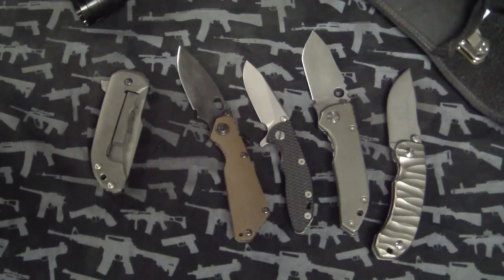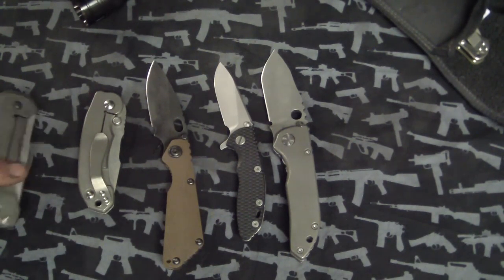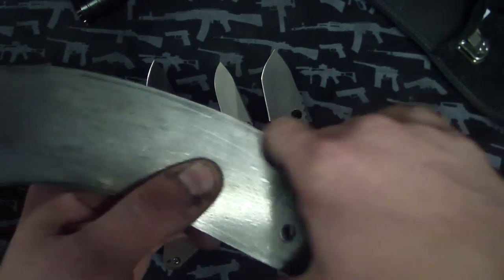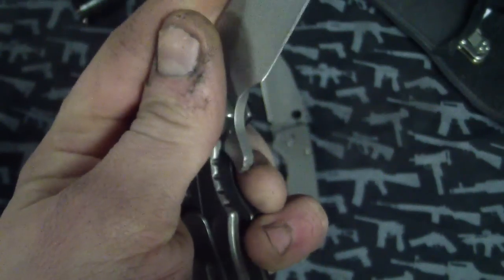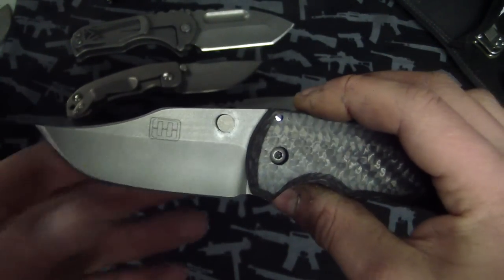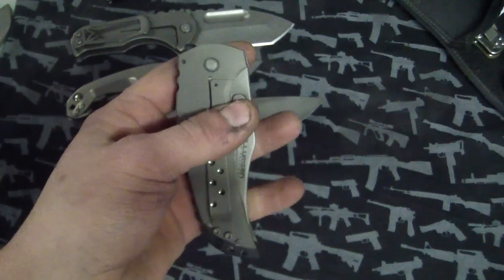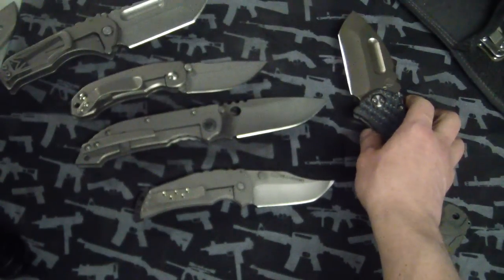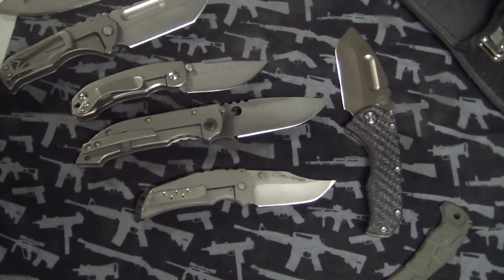Pimped Medfords, Mikkel Willumsen+More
tool in background